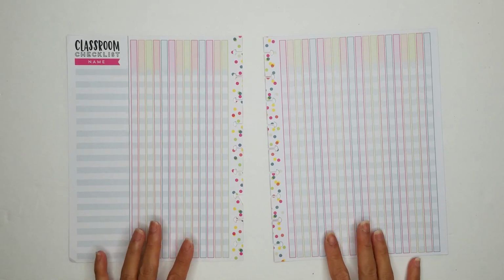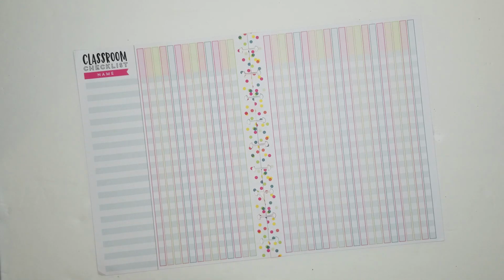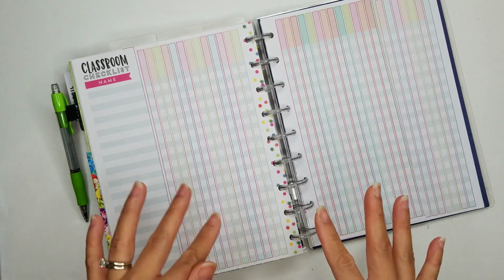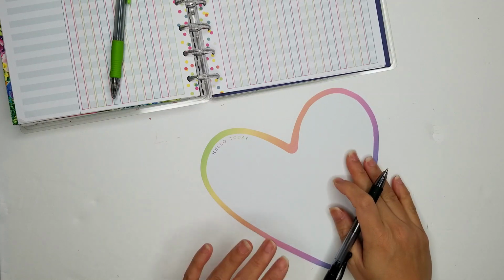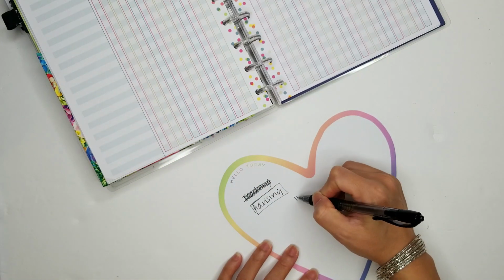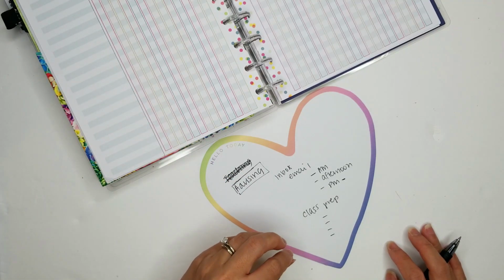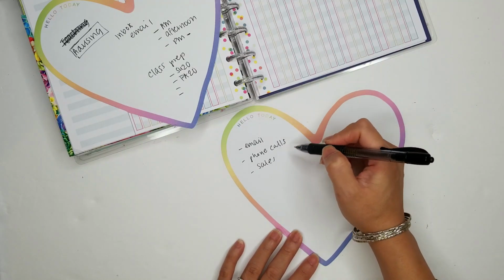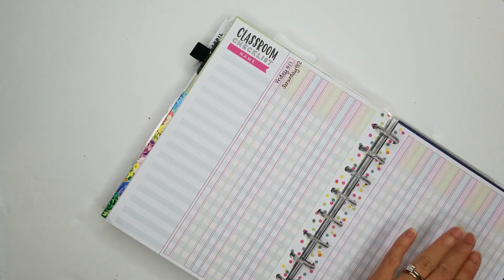Planner Pages | Making a Work Habit Tracker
In this video, I walk through how I set up my work habit tracker and give you ideas for how to set one up for yourself!